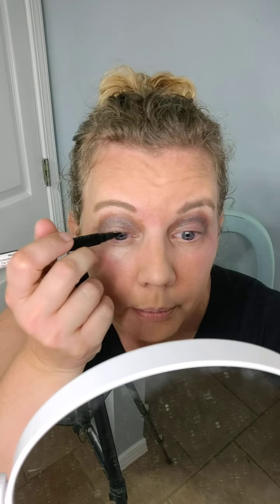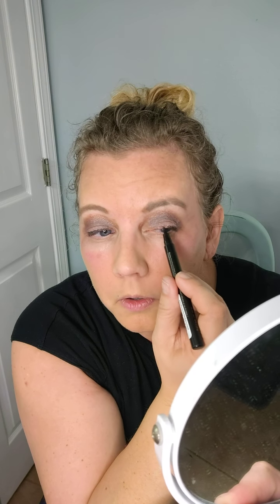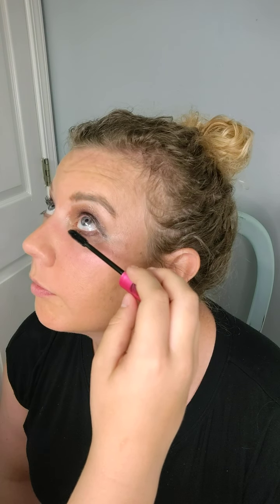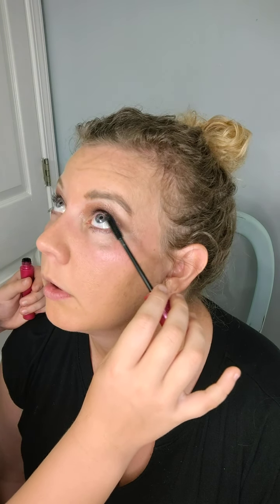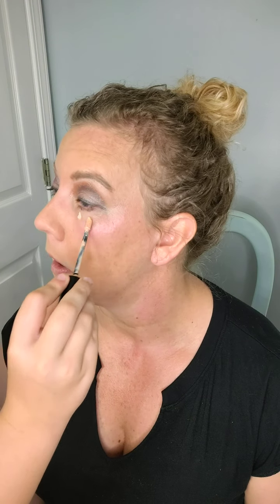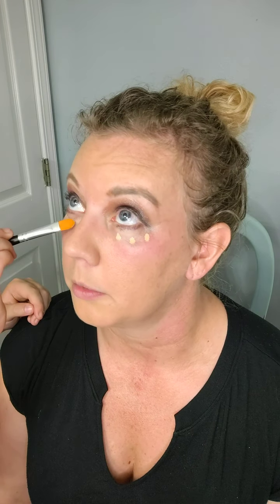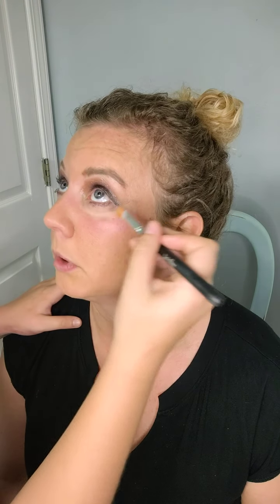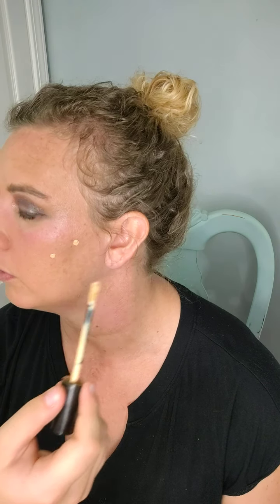May 12, 2020